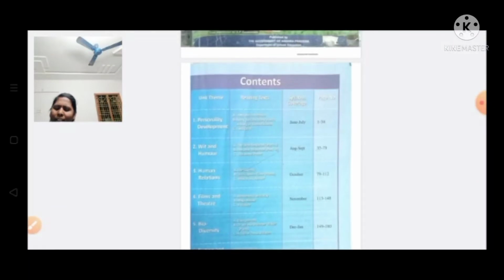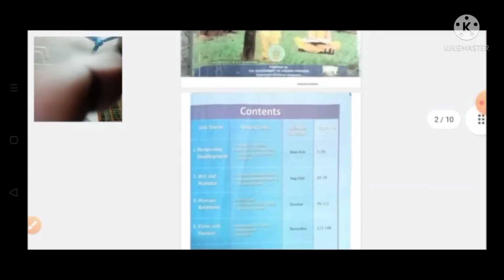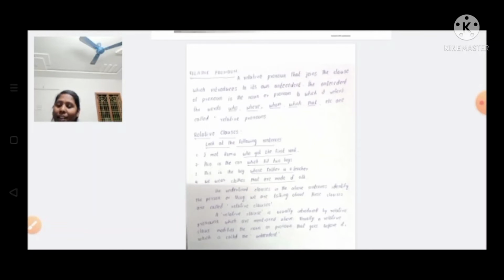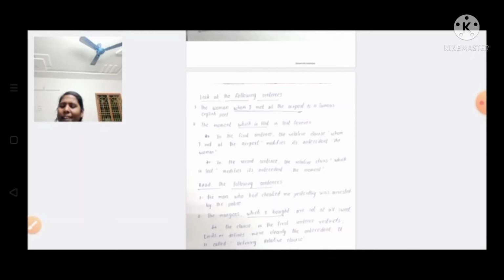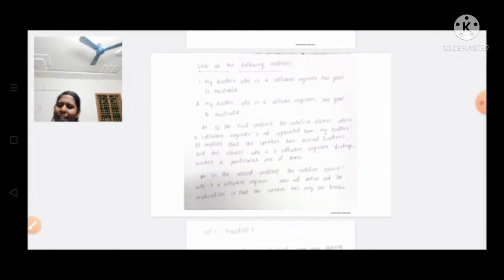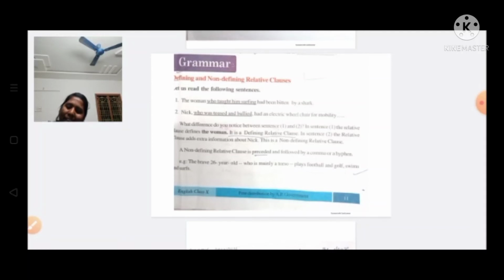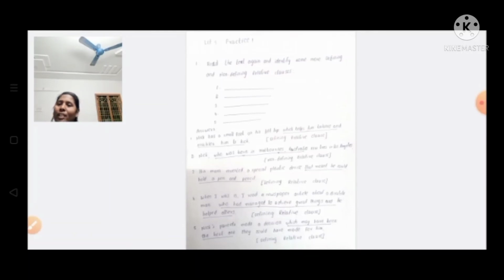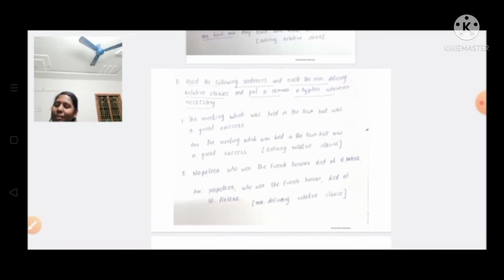CLASS 10 ENGLSH GRAMMAR KGBV NAKKAPALLI